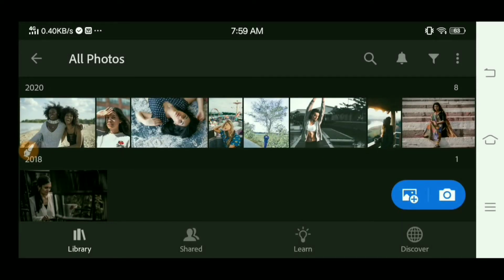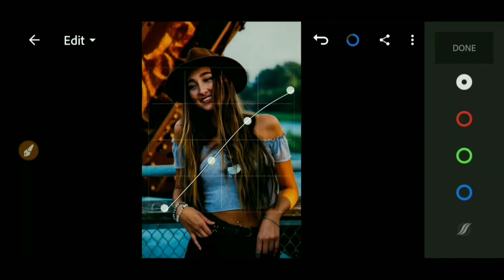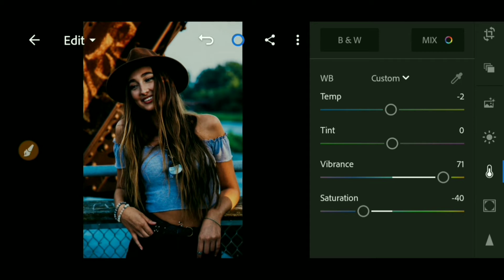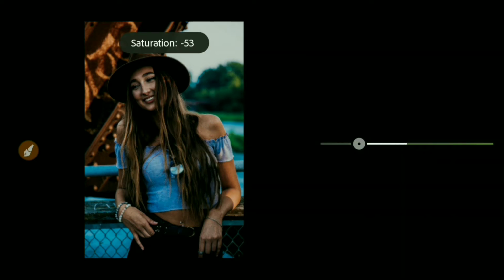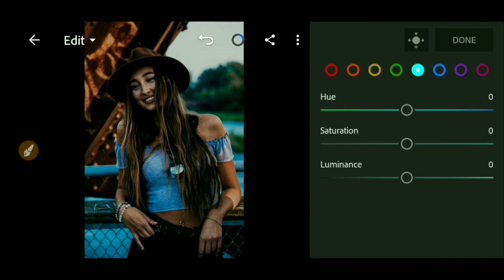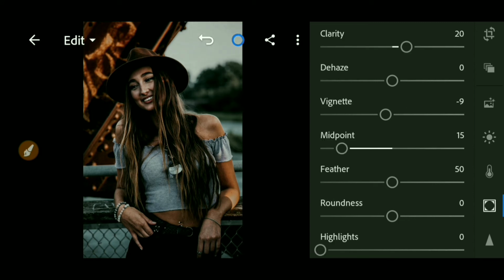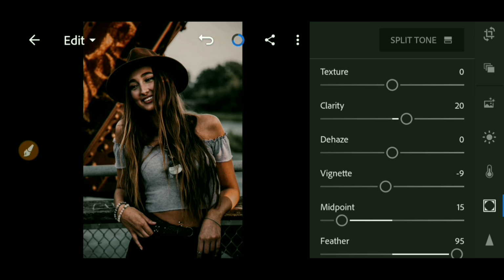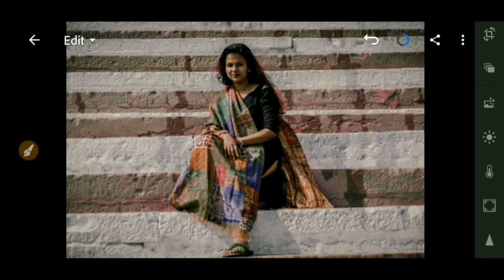How To Edit Moody brown Lightroom Mobile Editing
Learn how to edit photos like moody brown in lightroom mobile.
Lightroom mobile apk
to never miss any update